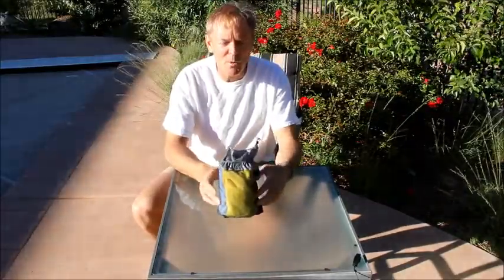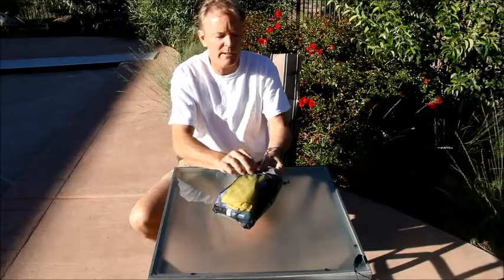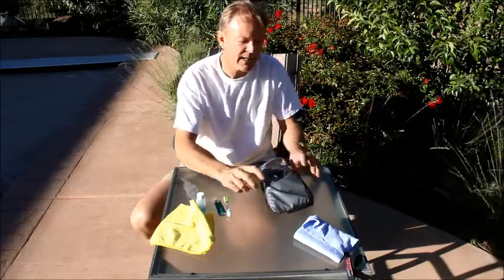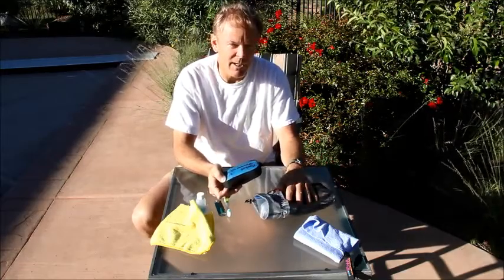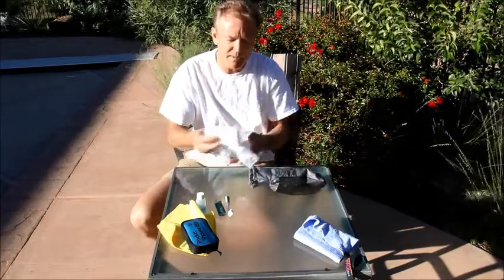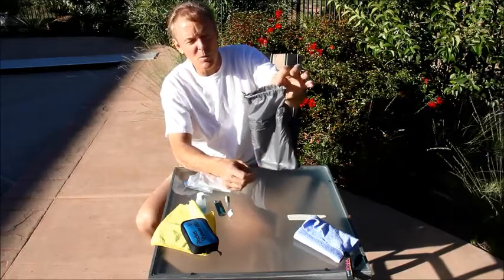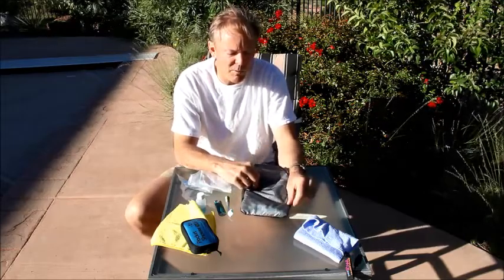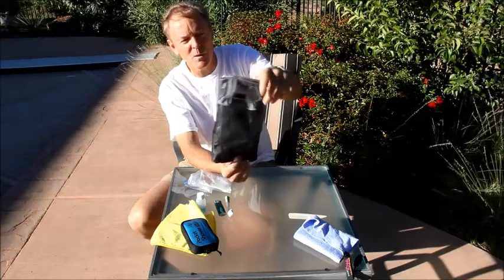Introducing the Grub Hub "Wash" personal organizer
The wash is an ultralight weight personal organizer for backpackers and travelers. It stores and organizes all typical personal accessories for the washroom or shower. A mesh outer pocket is provided so air dry wash cloth or towel.